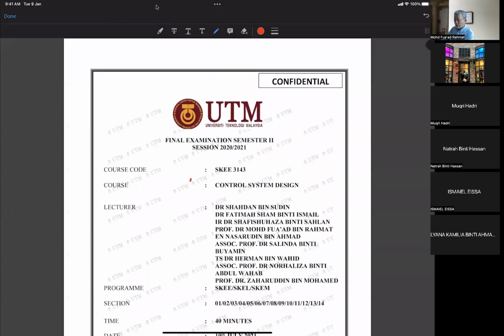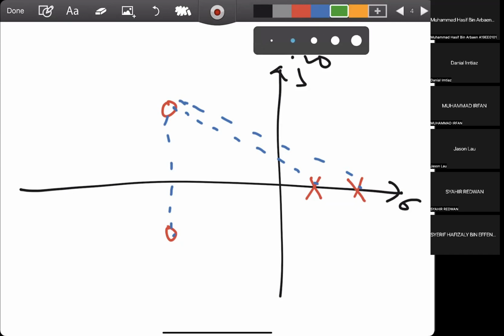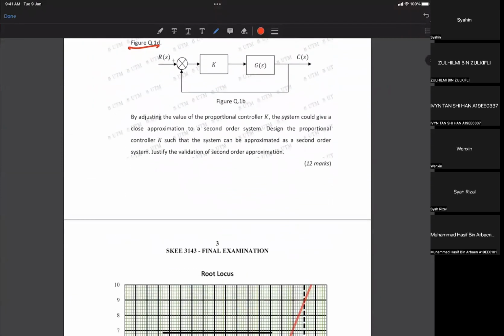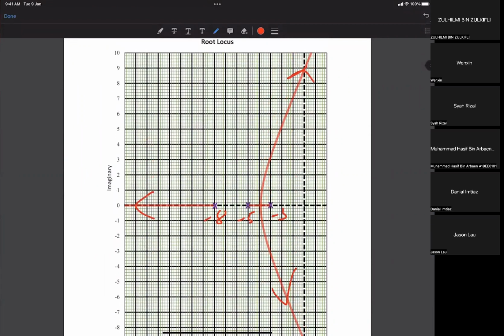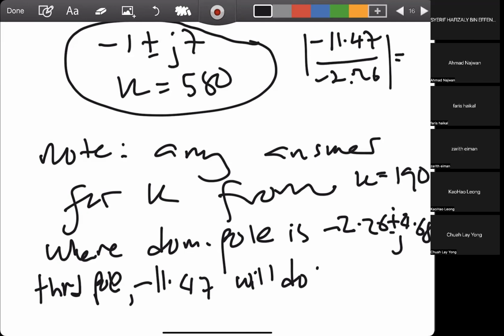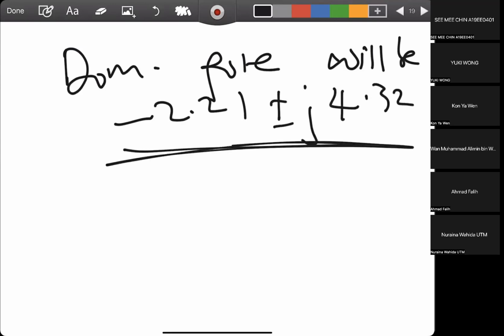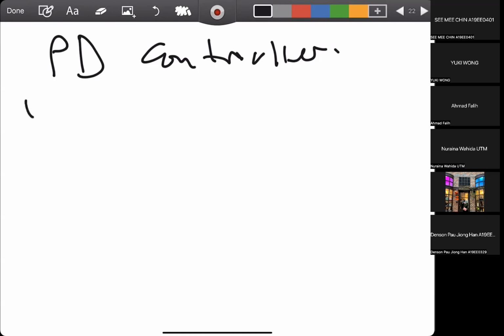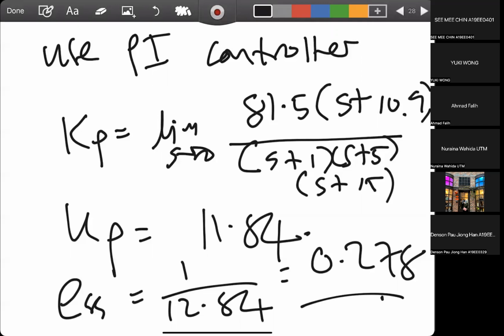revision FY seee3143 sec 56 22 june 22